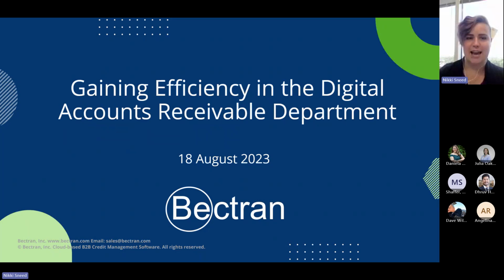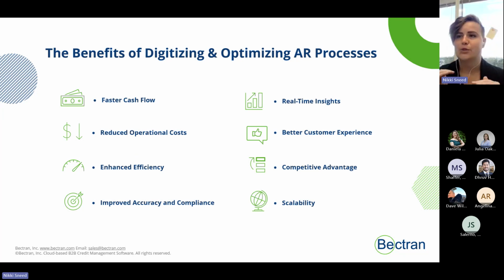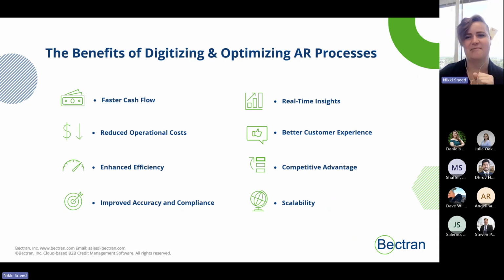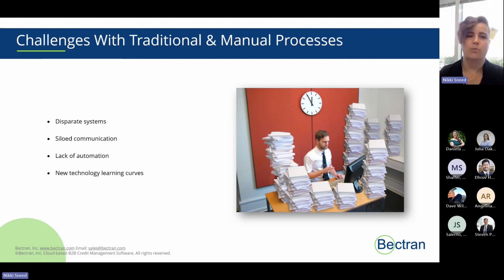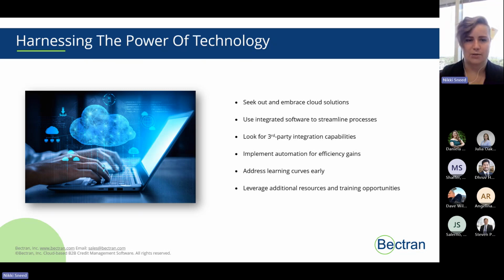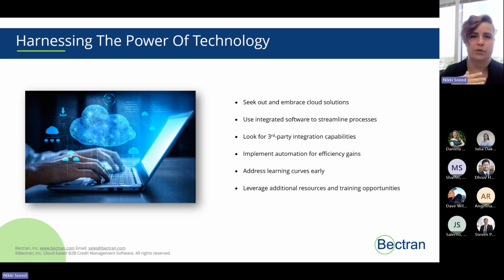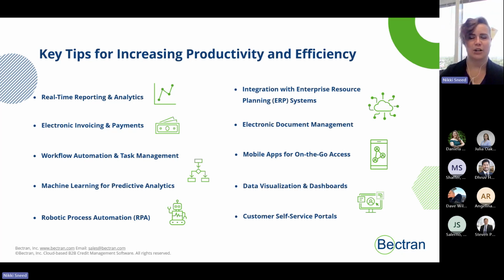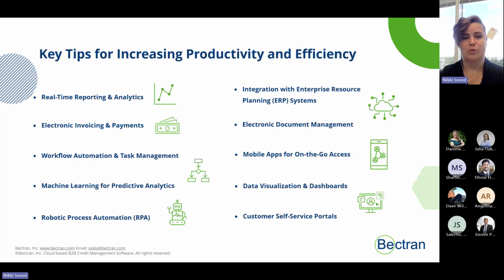Gaining Efficiency in the Digital Accounts Receivable Department Webinar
In this recording, we cover how you can leverage the power of automation to speed up your collections, reduce late payments, eliminate repetitive tasks and streamline your operations.

You’ll also learn the benefits of upgrading your AR processes, customize workflows for your unique company’s needs and create a more cohesive, efficient AR department.